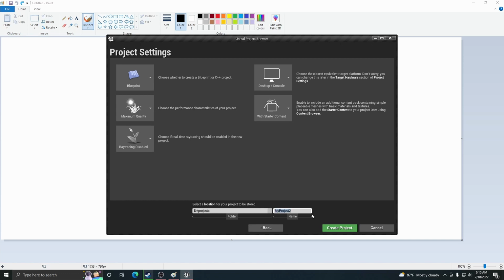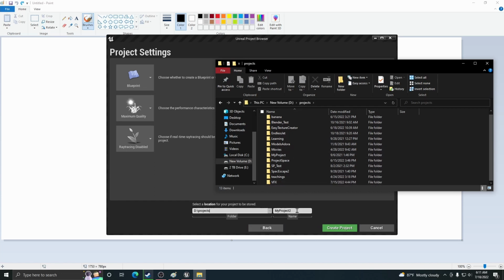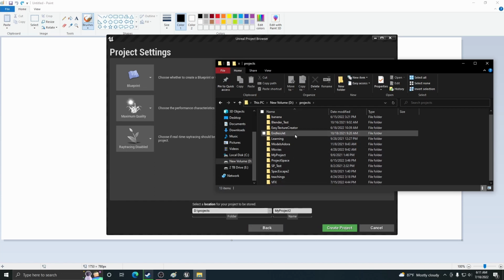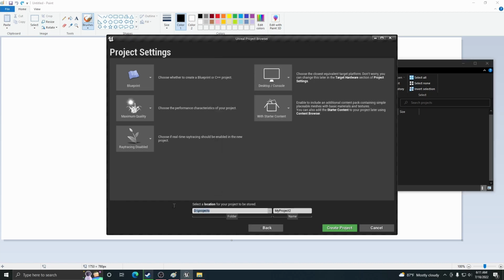UE4 - Intermediate blueprint programming - Setup and Precaution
File path name should be no more than 254 characters long,
I also forgot to mention as well as all the folders within folders you make. You cant allow any folder path file length to exceed 254 characters in ue4, it will cause you compiler errors when you build it.